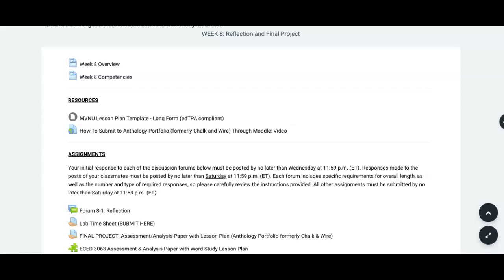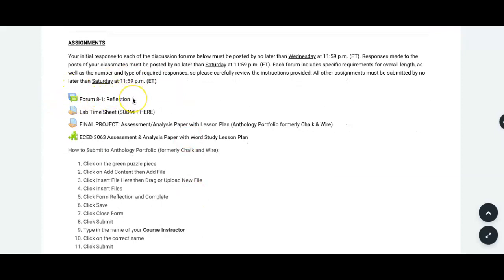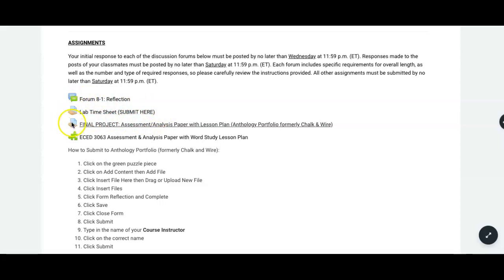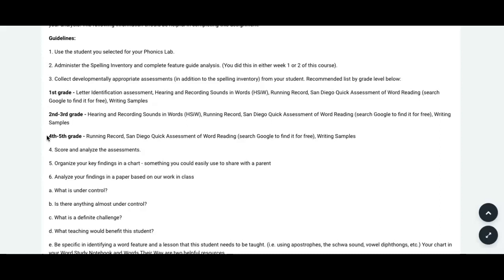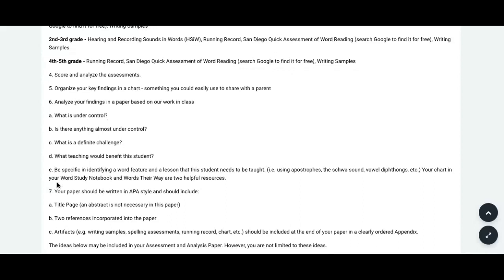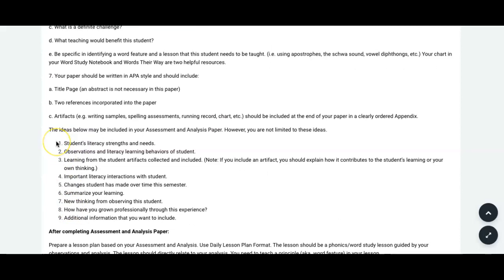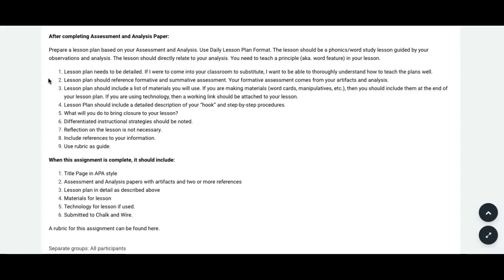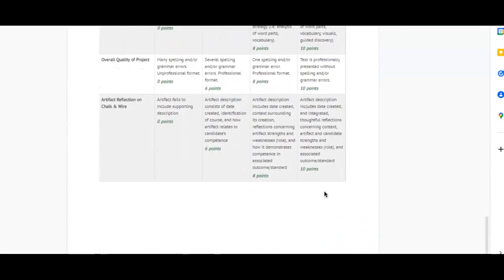3063 Week 8 Instructor Video J22